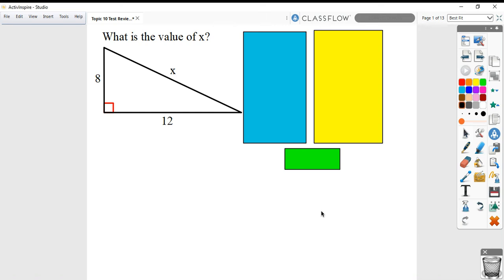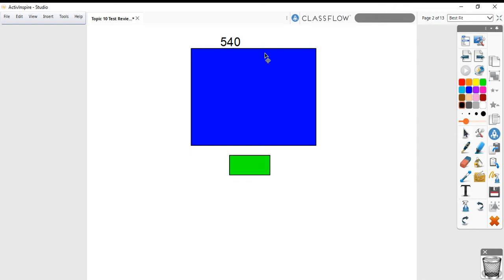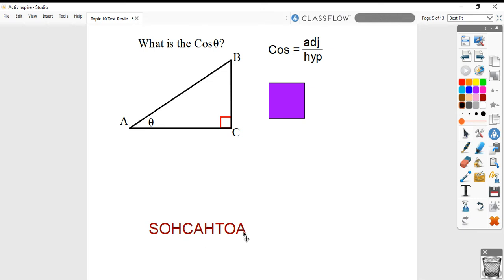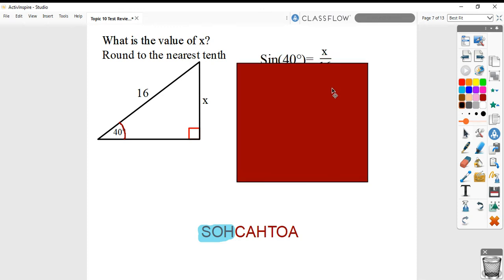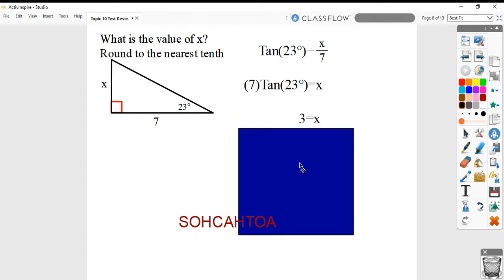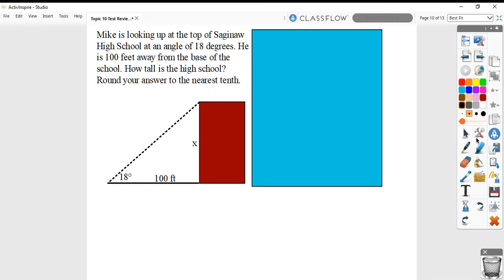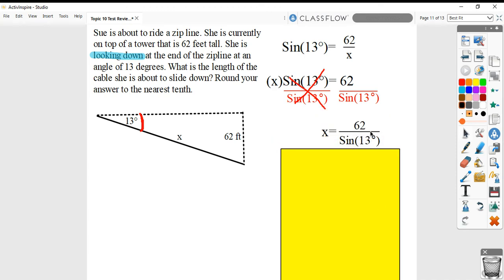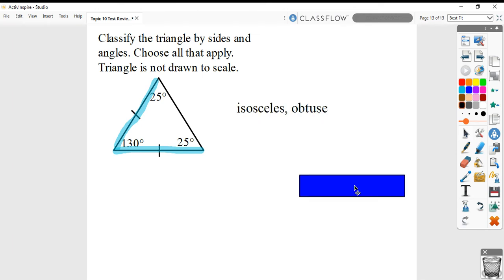Topic 10 Test Review